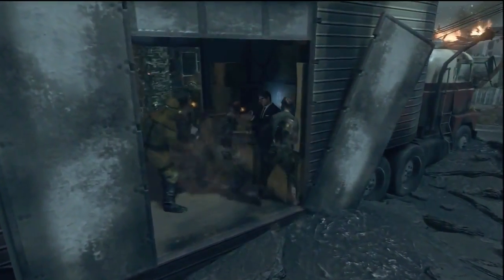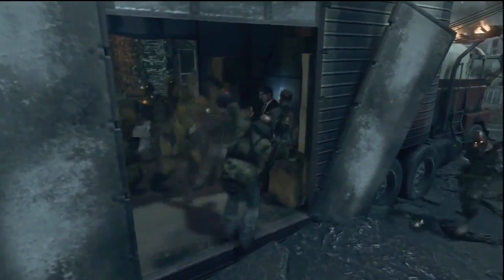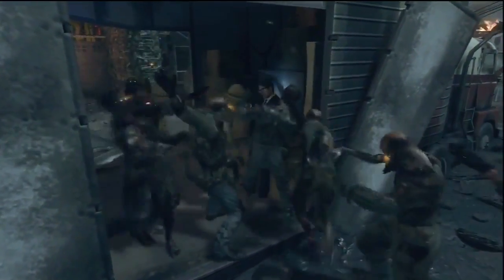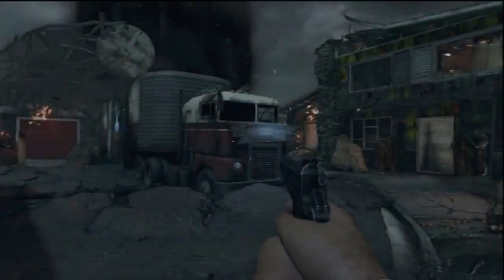Black Ops 2 Nuketown Zombies God Mode Glitch After Patch - BO2 God Mode / Untouchable / Barrier